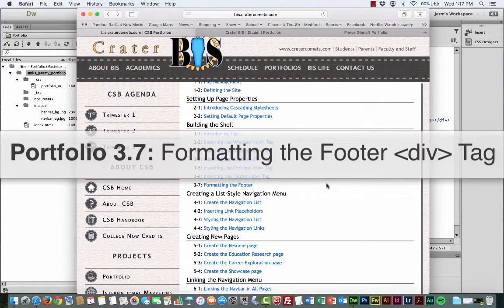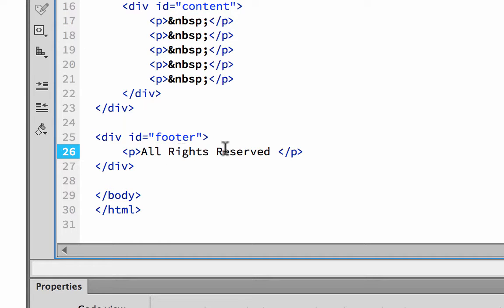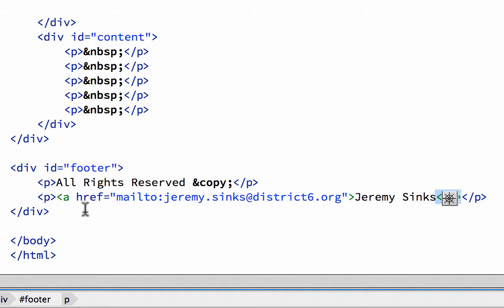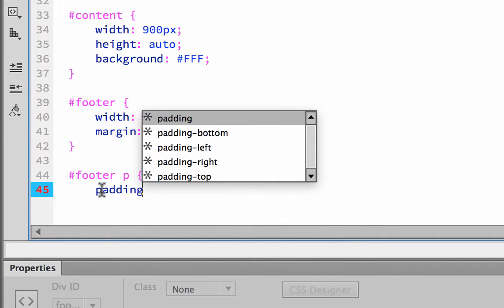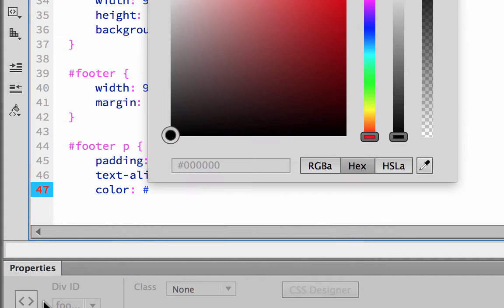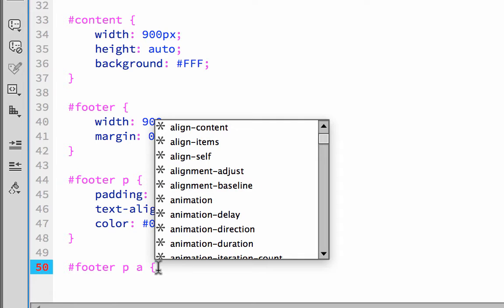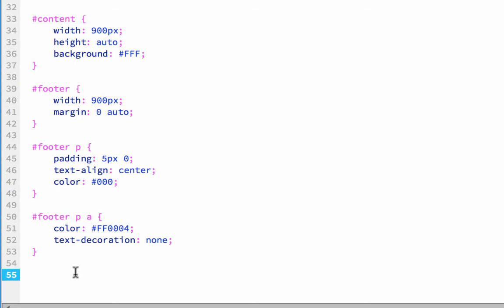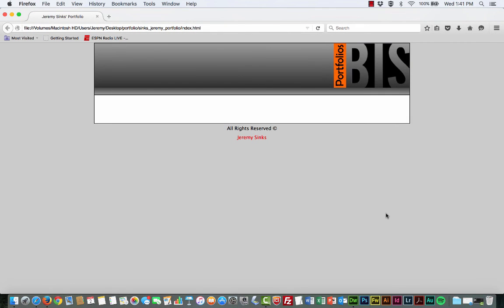Crater BIS Portfolio: 3-7 Formatting the Footer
Crater BIS Portfolio Tutorial -- in this tutorial, students will learn how to insert and style copyright text and an email link in the footer.